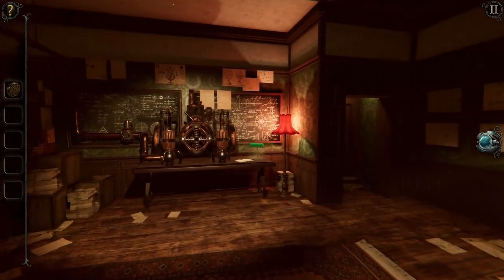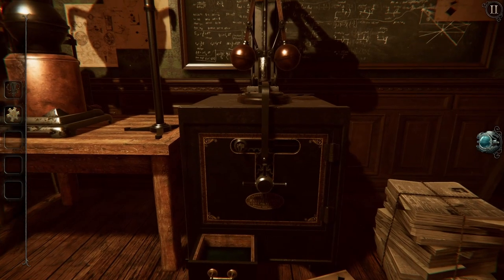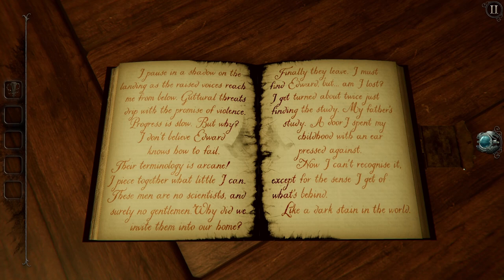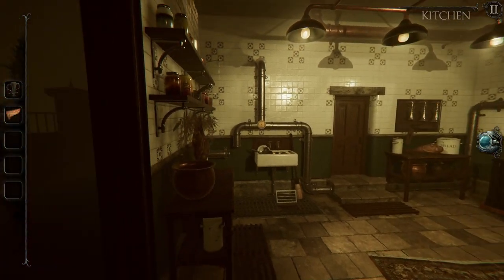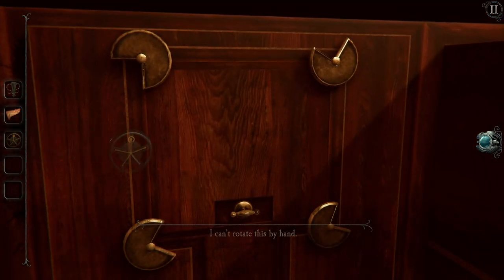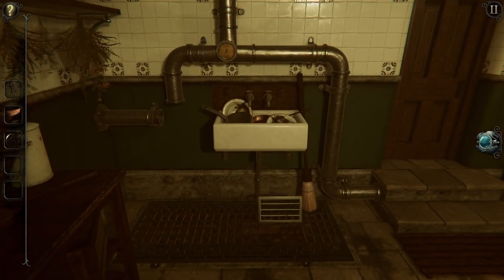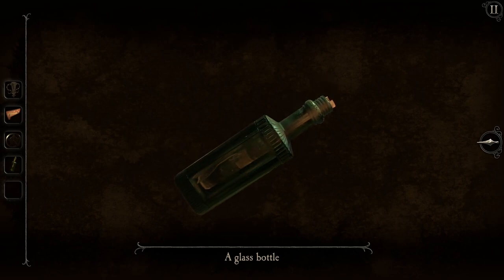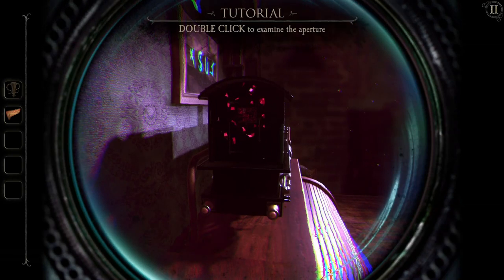Evna Plays The Room 4 Episode 2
🗝️ Solve the Mystery | The Room Series 🔍
Join Evna as we delve into The Room series, a collection of immersive puzzle games that challenge your wits and perception. In each game, you'll explore intricately designed 3D environments filled with enigmatic puzzles, hidden compartments, and mind-bending mechanisms. Unravel the mysteries, solve complex riddles, and unlock secrets as you progress through each captivating installment.

About the Game:
The Room series consists of critically acclaimed puzzle games that feature a series of intricate, tactile puzzles set within beautifully crafted environments. Each game offers a unique storyline and a collection of challenging puzzles that will test your problem-solving skills.